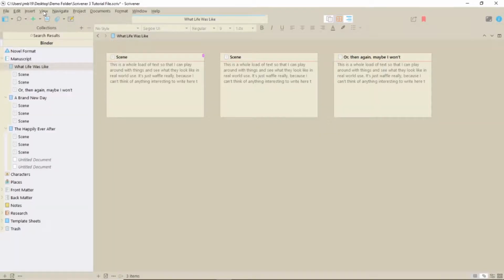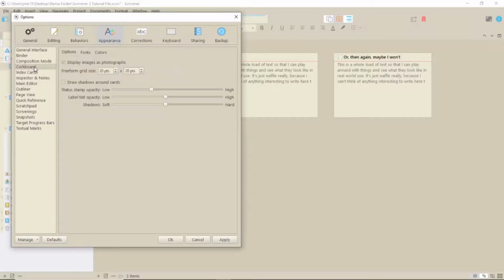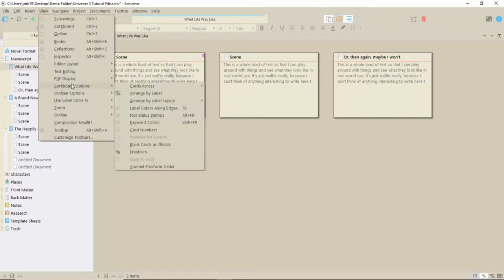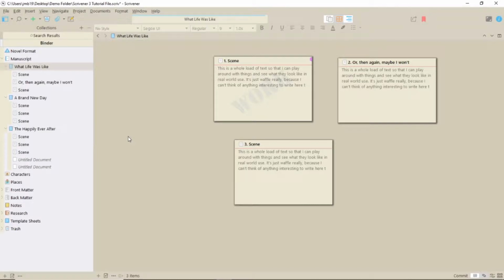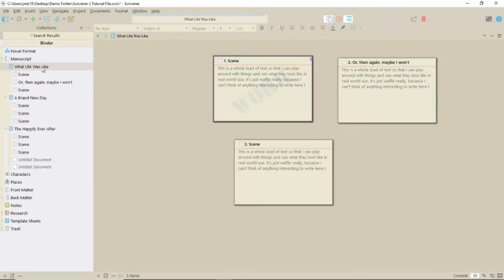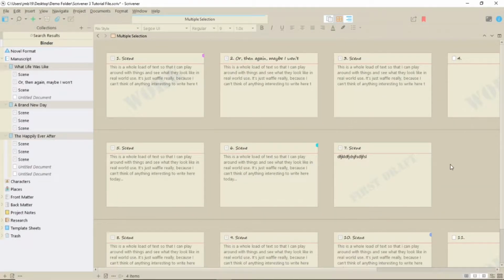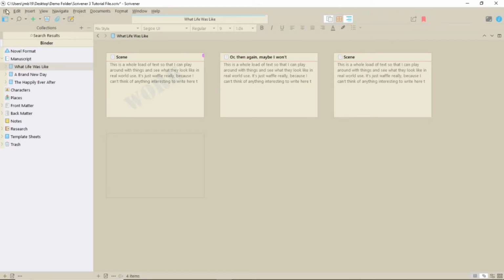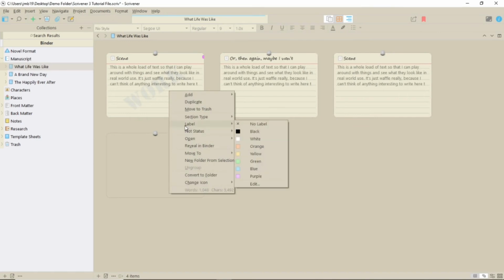Scrivener 3 for Windows: A Tonne of Other Stuff About the Corkboard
There is so much hidden functionality and formatting for the Scrivener 3 for Windows Corkboard (there are at least 8 different things in this video), but, luckily, most of it you'll only have to do once. Be sure to make the most of your Scrivener Corkboard by watching this video all the way through.

Video Breakdown
00:00 Introduction
00:18 Showing Status in the Corkboard
00:48 Formatting Status Stamps to make the card text more readable
01:32 Numbering your Index Cards
01:48 Using the Commit function in the Freeform Corkboard
02:06 Why to select Number per Section
02:27 How to Stack your Corkboard and why
03:40 Making Index Cards into Ghosts (👻 Boo!)
04:11 Formatting options for Index Cards